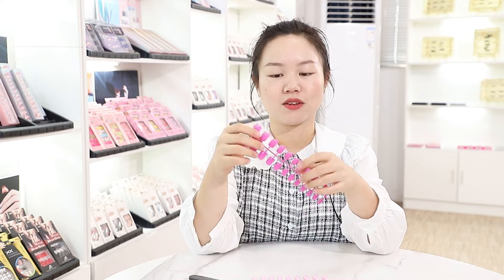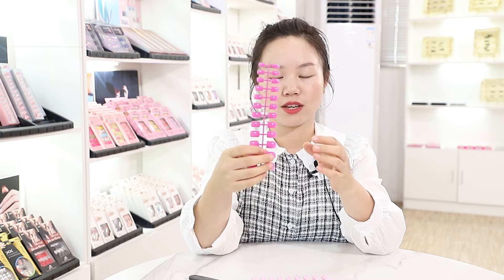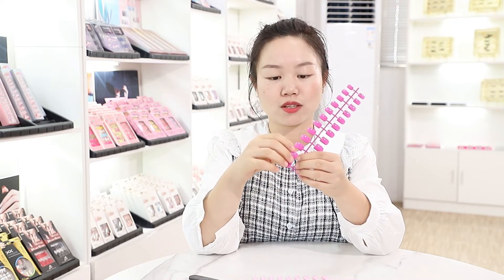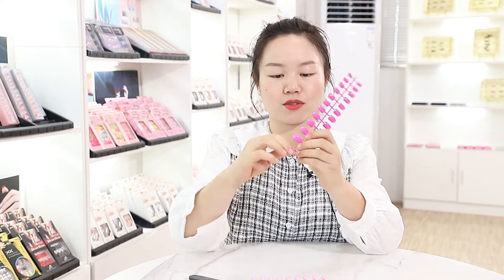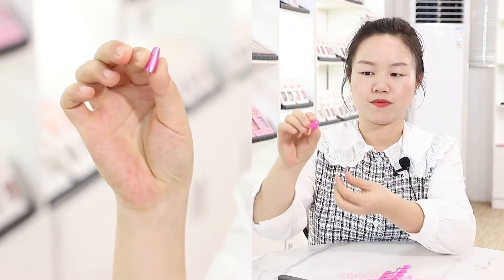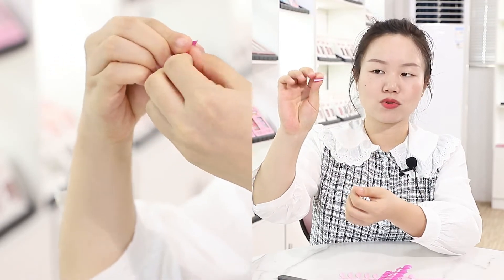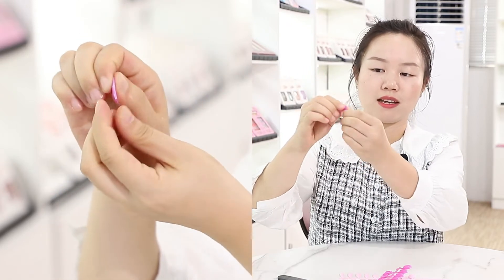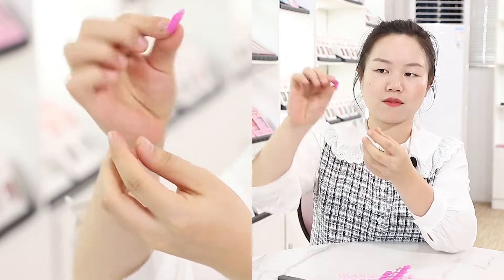High quality false nails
Free samples and customized boxes are available right now.
✨Custom service of press-on nails is available!

✧･ﾟ: *✧･ﾟ:* .•.*:･ﾟ* .・ *:･ﾟ・゜゜・✧*:･ﾟ.・．